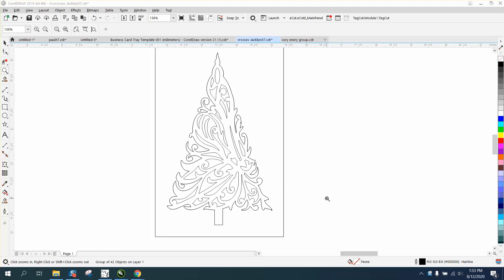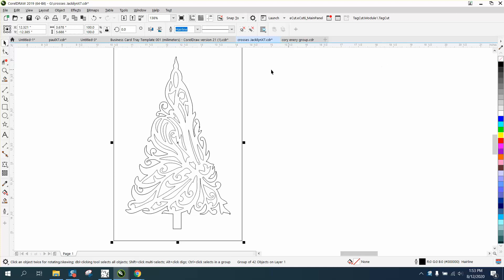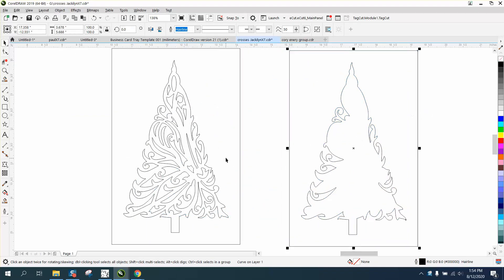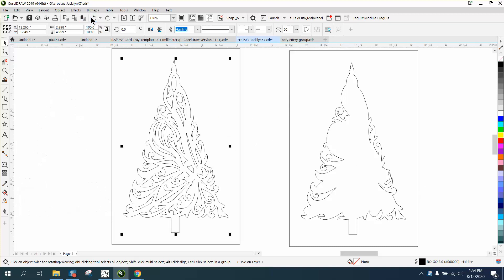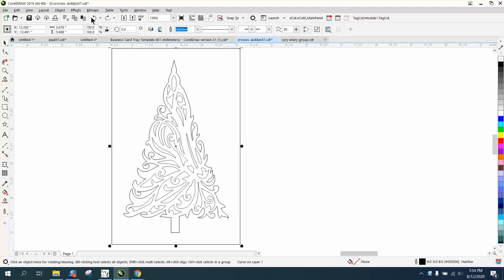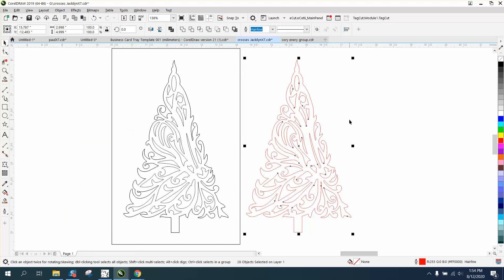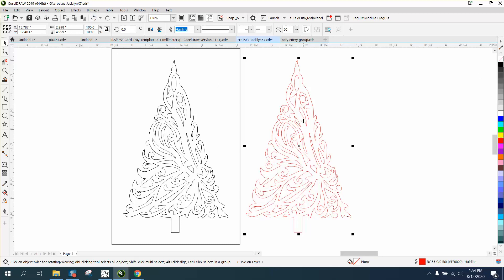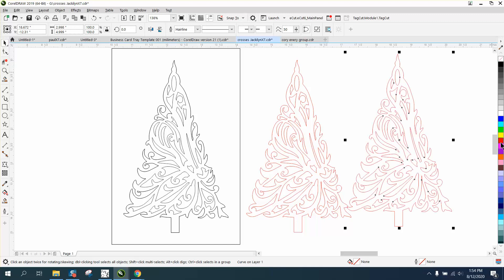Corel Draw Tips & Tricks How to find Duplicate lines